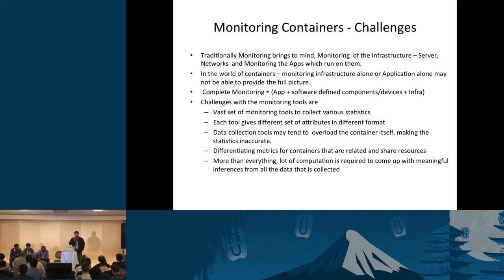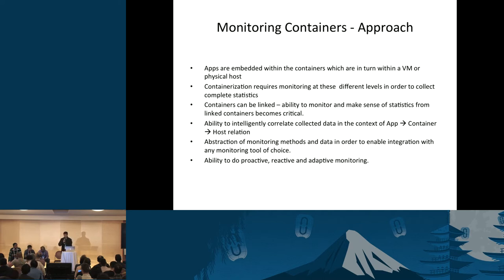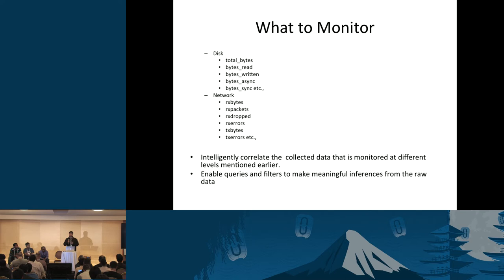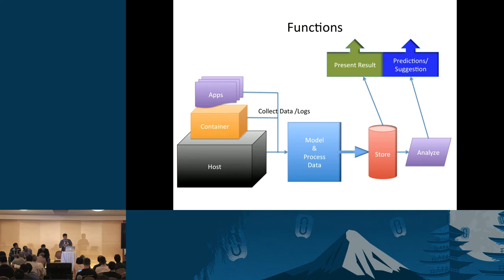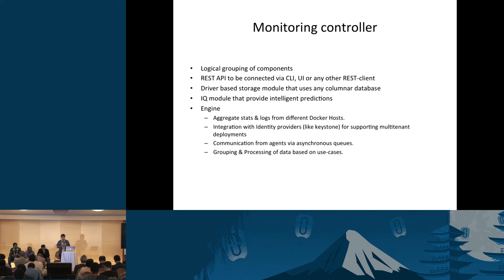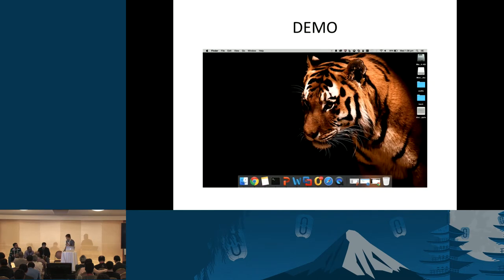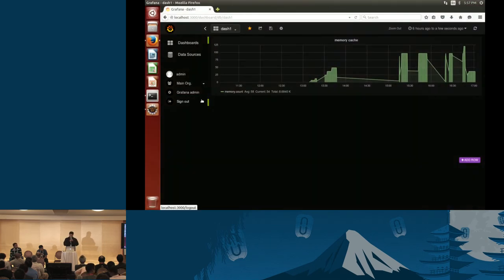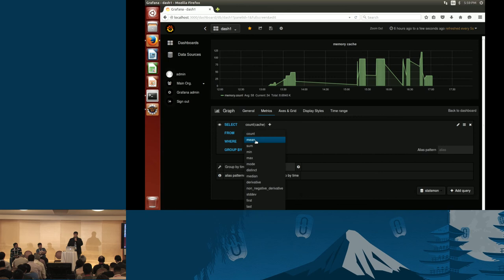Monitoring Docker Container and Dockerized Applications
Authors: Meenakshi, Satya, Rahul and Ananth

Container technology has been in existence for a long time in the form of LXC. It combines kernel control groups to isolate a process's resource and support isolated namespaces. Docker came up with multiple added advantages over LXC,Some of them are listed below.

Portable deployment across machines. Docker defines a format for bundling an application and all its dependencies into a single object